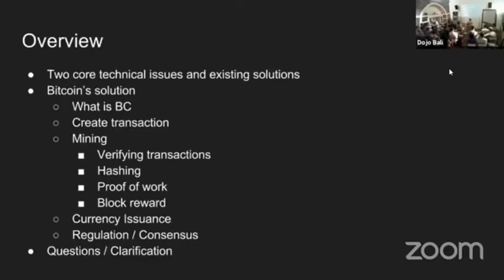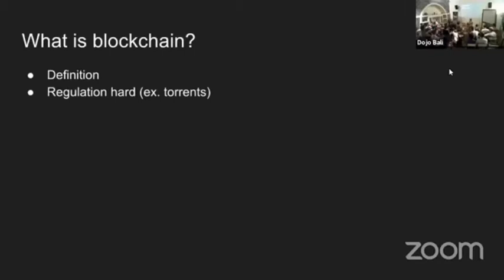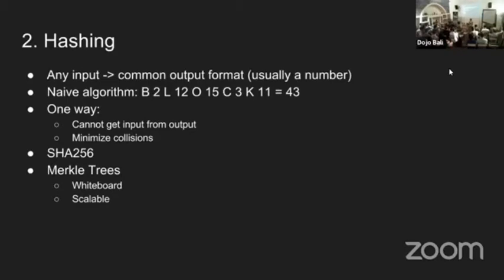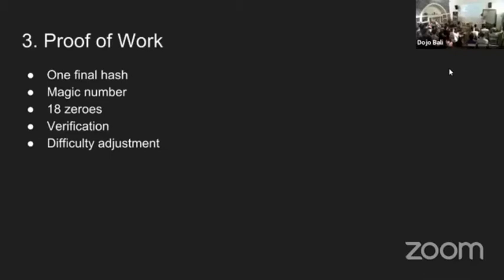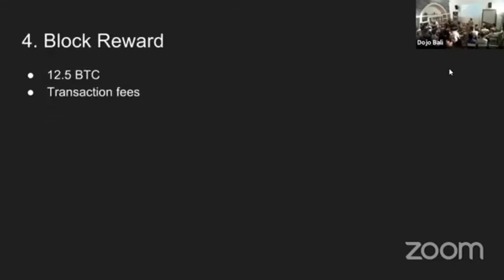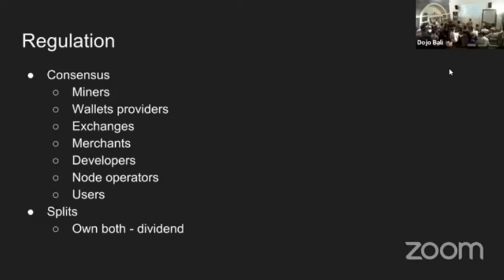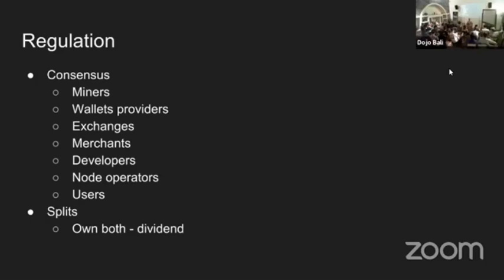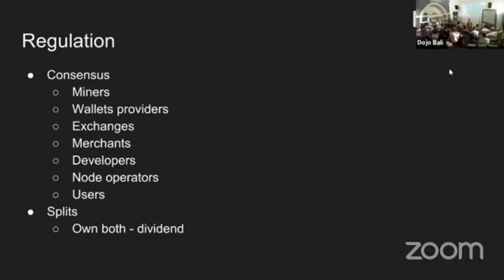How Bitcoin Works: Tech Talk for Beginners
About 30 seconds at the start didn't make it into the video. This is roughly what I said:

"I’m just some person, and for the sake of this talk, my name and credentials don’t matter at all. I don’t want to build credibility with my CV, what I do, and things such as when I got into Bitcoin, but instead I want to build credibility with what I’m about to say. I want you all to be skeptical and to think your hardest about how what I’m saying could be wrong, or flaws in the system of money that I’m about to describe. The only thing that I ask is that if you do have a question that you write it down and ask me at the end because it’s pretty important that we all get one uninterrupted line of thought. There’s a lot of stuff to keep in your head at once, but I’m going to simplify it all as much as possible to make it easier to understand whilst still being accurate. I also might answer your questions with a later point. That said, if you do have a question at the end, please don’t hesitate to ask it."